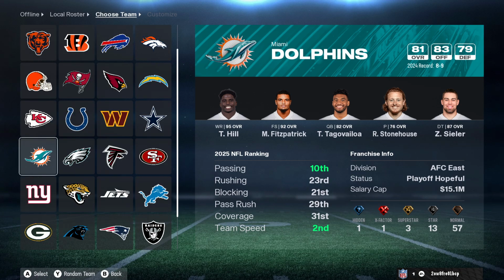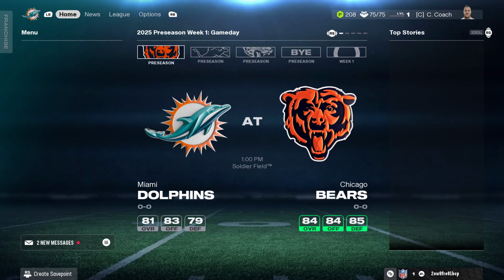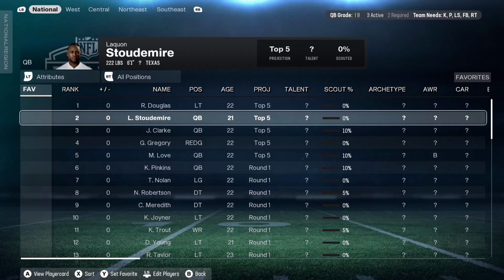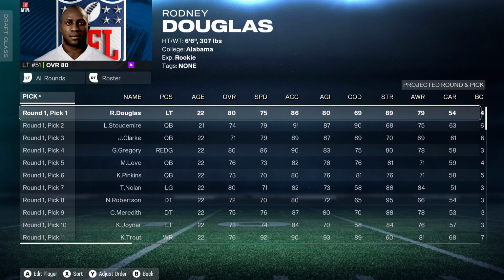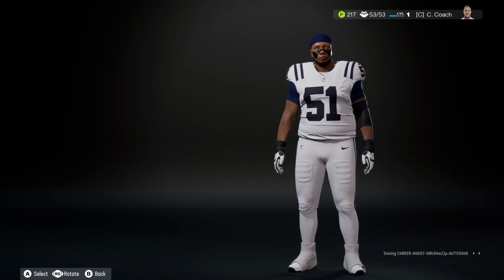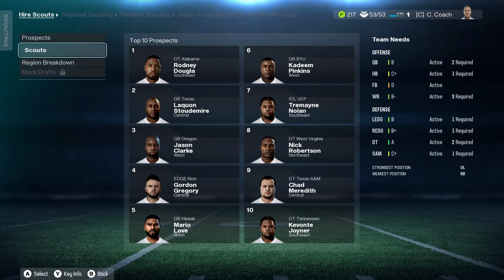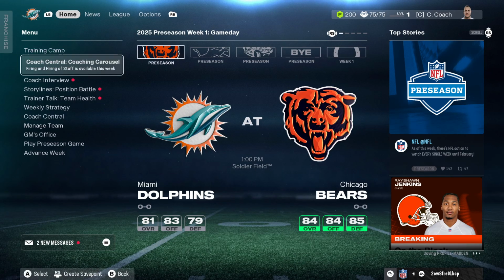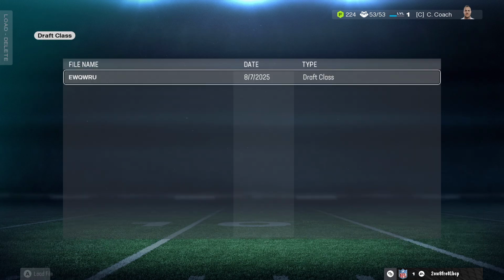Madden 26: How to Create Draft Classes for Franchise (Draft Saved File)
Want to create custom draft classes for your Madden 26 Franchise Mode? Learn how to build, save, and import draft class files to enhance your gameplay experience. This step-by-step tutorial shows you how to create realistic draft classes in Madden 26 for PS5, Xbox Series X, and PC. Discover the best tools and methods for scouting, editing, and saving your custom draft classes in Madden 26. Follow these instructions to import your draft class files and transform your Franchise Mode with unique rookie talent in Madden 26.

If you haven't found all the information you need about Madden NFL 25 on my channel, I recommend you visit friendly channels where you will find similar topics in guides to games, applications, programs, electronic devices and operating systems.